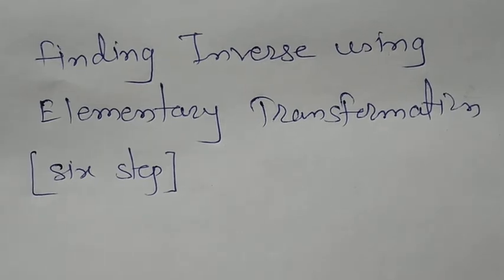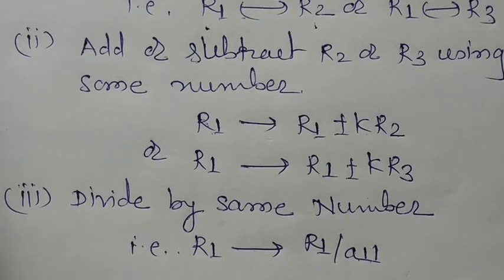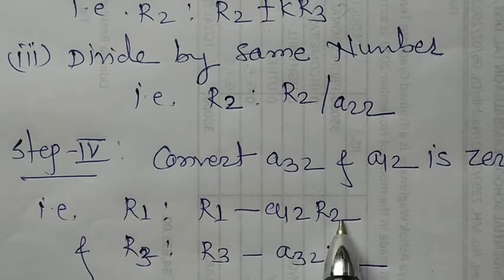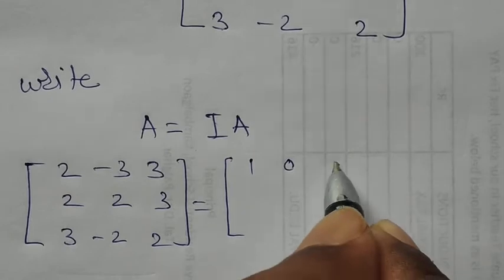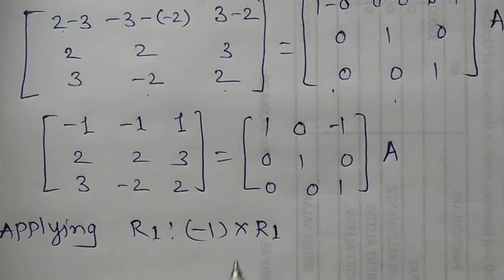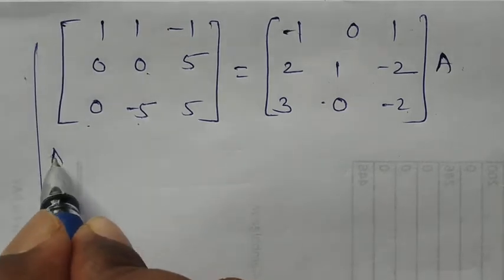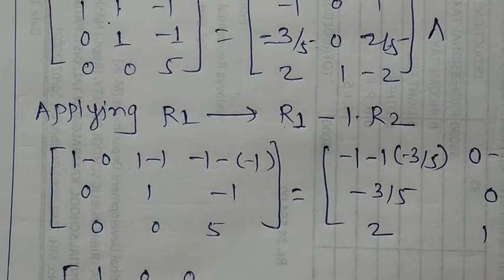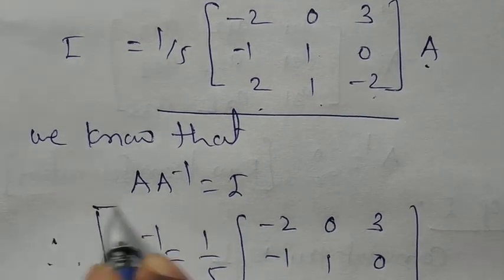Matrices std XII Finding Inverse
Finding inverse of matrix by using Row Transformation...